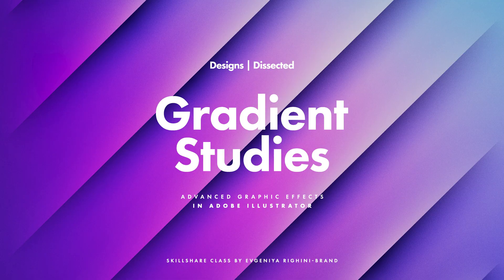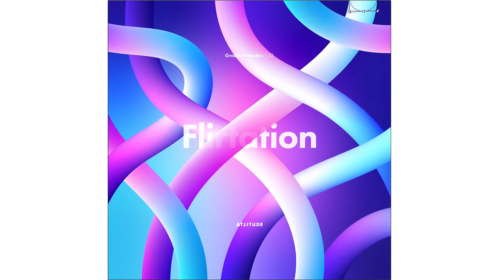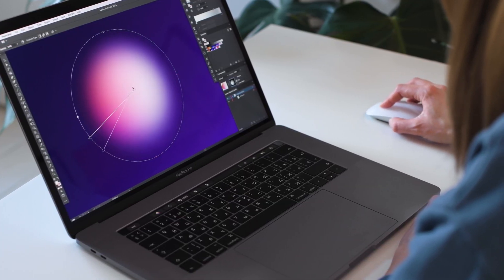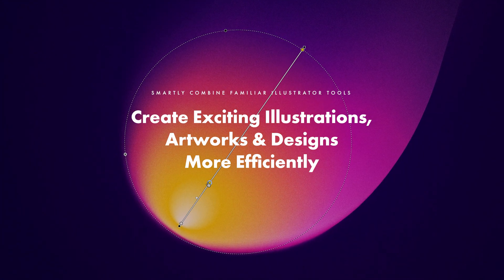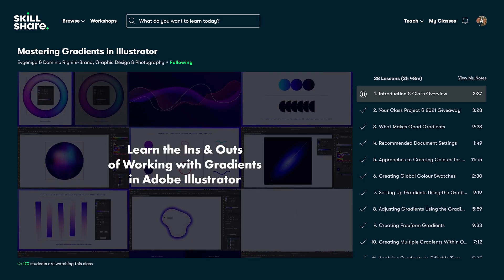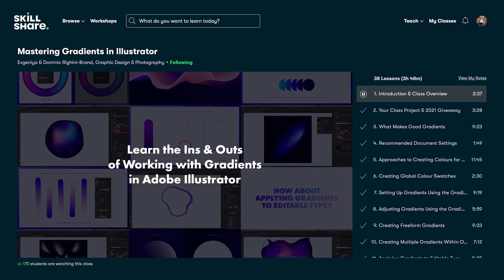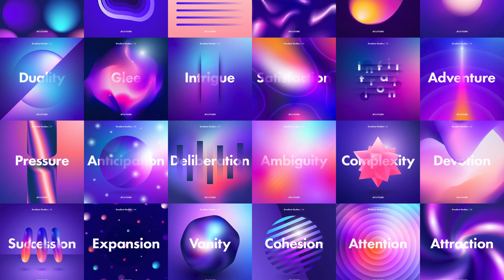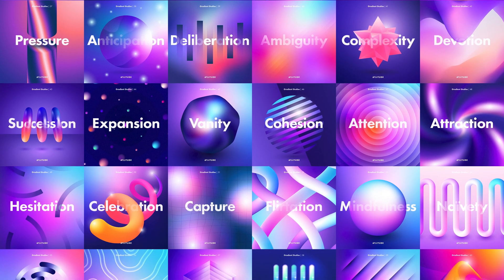Designs Dissected: Gradient Studies | Advanced Graphic Effects in Adobe Illustrator — Course Trailer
Get an insight into how I create my gradient designs & learn how to smartly combine familiar tools in Adobe Illustrator to create exciting complex illustrations, artworks and designs more efficiently in my course Designs Dissected: Gradient Studies | Advanced Graphic Effects in Adobe Illustrator.

I am often asked how I have created certain pieces in my Gradient Studies series, and in this class I am excited to dissect for you a selection of designs which feature some of my favourite tricks and techniques, and share a few tips and ideas for how you can use a combination of Illustrator’s tools in your future projects to create some exciting works easier and faster.

Get lifetime access to this course on Teachable with a one-off enrollment fee

or watch it on Skillshare with an active annual membership subscription

This course is also included in our Level Up Your Vector Gradients in Adobe Illustrator 3 Course Bundle